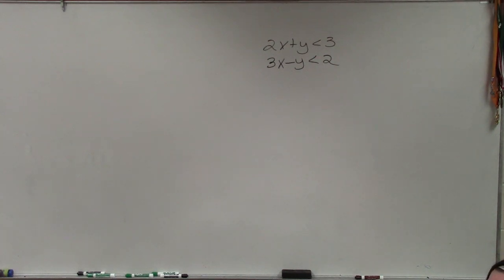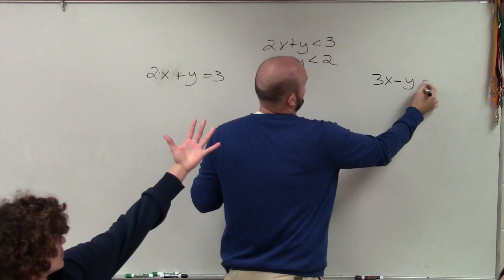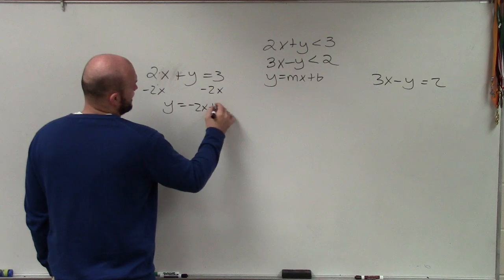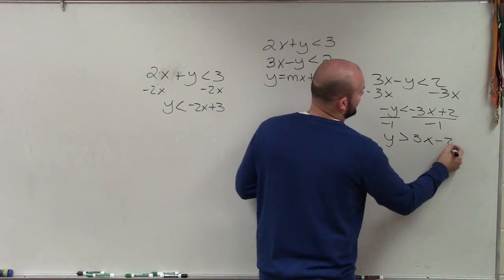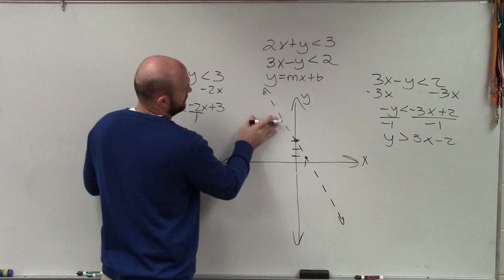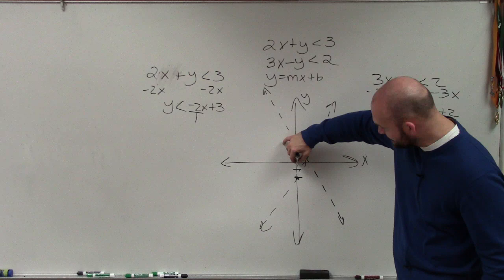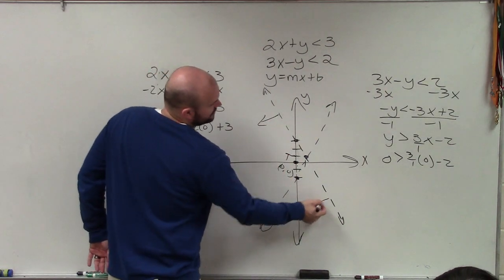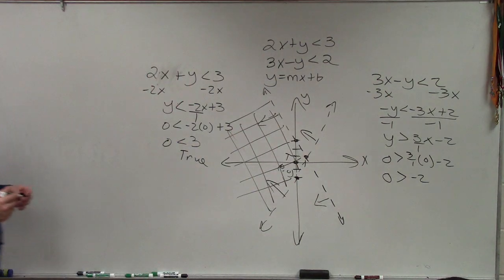Learn how to determine the feasible region of a system of inequalities